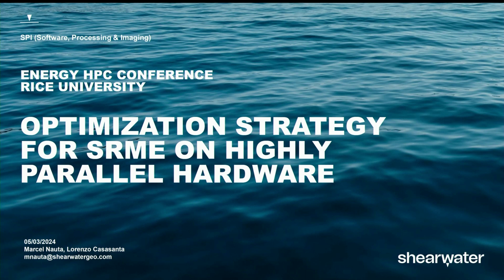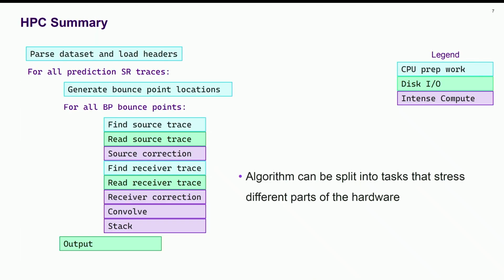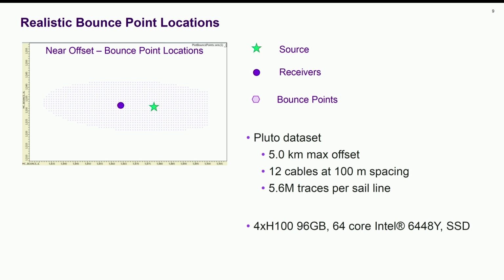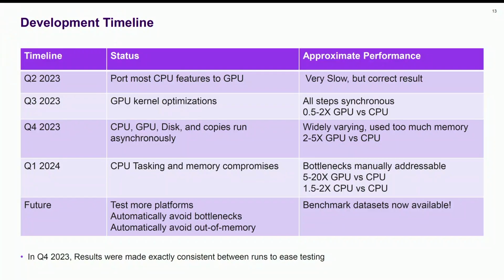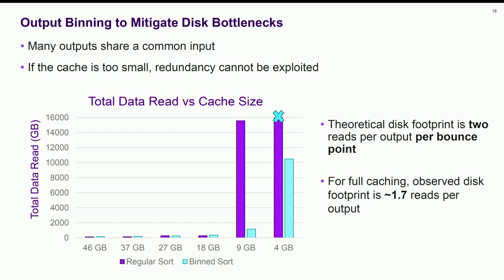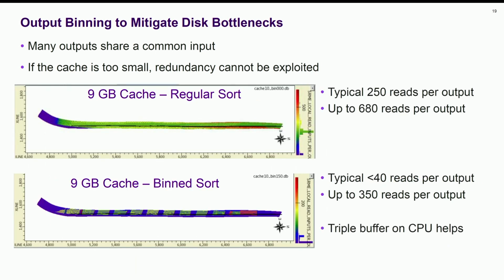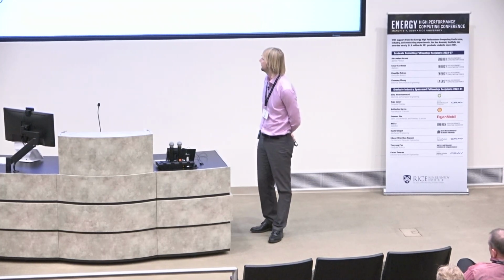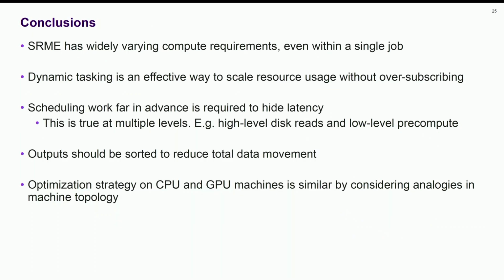Technical Talk: Optimization Strategy for SRME on Highly Parallel Hardware